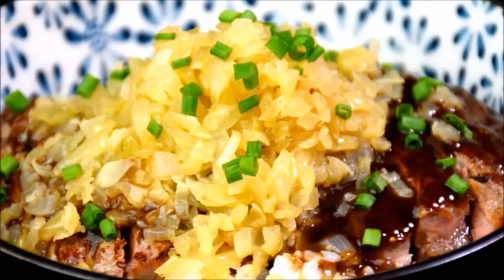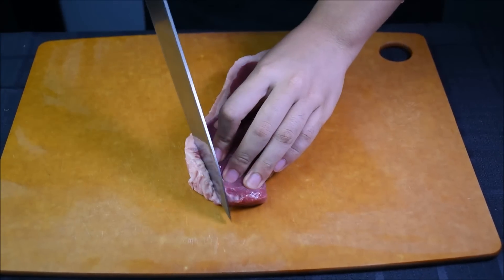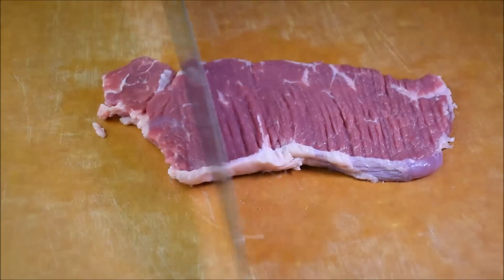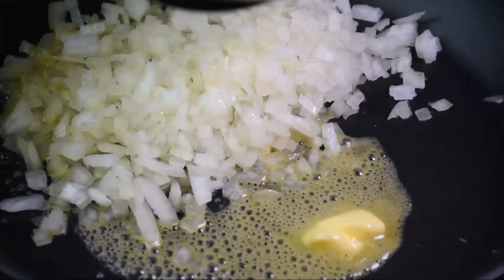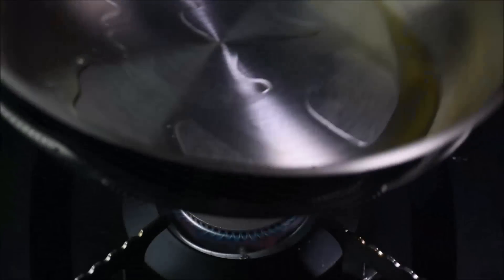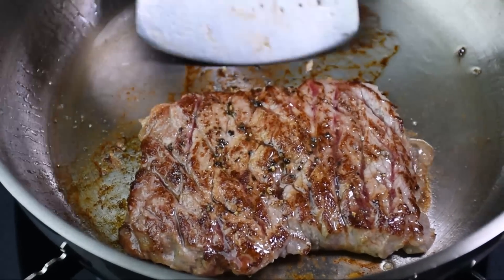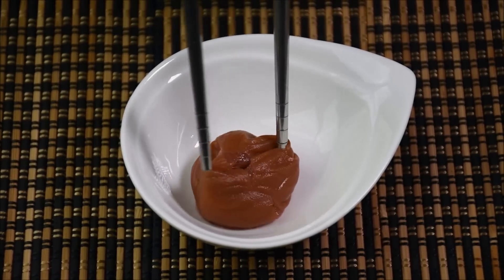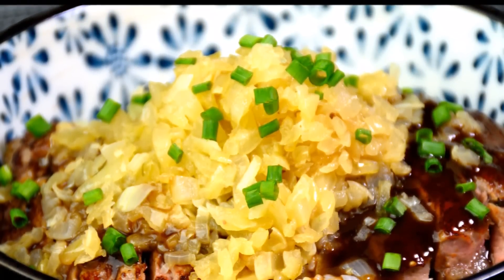Shokugeki no Soma * Chaliapin Steak Don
Shokugeki no Soma Chaliapin Steak Don was feature in episode 6 and 7 of anime Shokugeki no Soma (Food Wars).  Although the recipe is from an anime, I found it to be delicious and legit. Enjoy!
Ingredients:
Sirlion steak 180g
Black pepper and salt

Onion 1 to 2
Butter 2 tbsp
Salt

Red wine 50 ml
Potato starch 1/3 tsp

Rice 1 bowl
Pickled plum paste 1 or 2
Sugar 1/2 tsp
Spring onion

主料：
沙朗牛排 180克
黑胡椒和鹽
橄欖油 2湯匙

洋蔥 1〜2颗
奶油 2湯匙
鹽

紅酒 50毫升
醬油 1湯匙
糖 1/2汤匙
马铃薯粉 1/3茶匙

米饭 1碗
梅子干 1或两粒
糖 1/2茶匙
青蔥